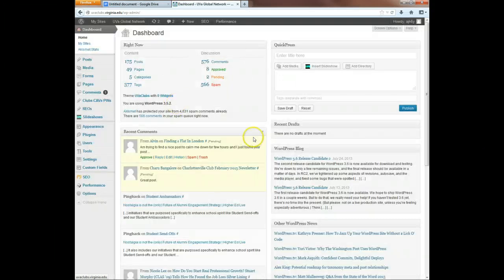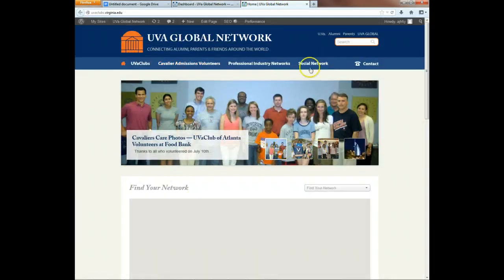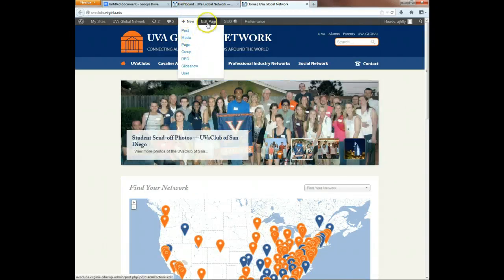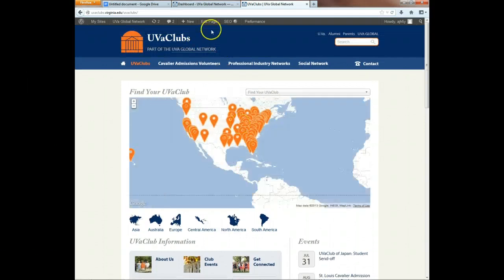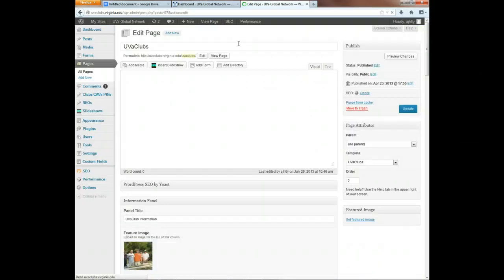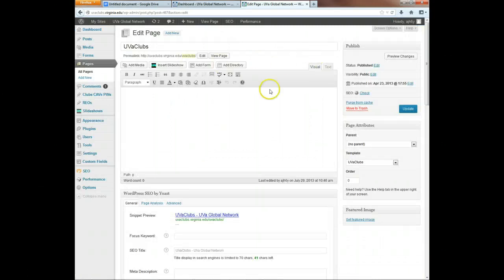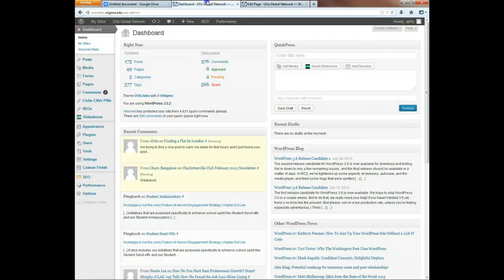Training - WordPress - Intro: Login and Dashboard (1 of 10)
(1 of 10) Training series for WordPress administration.